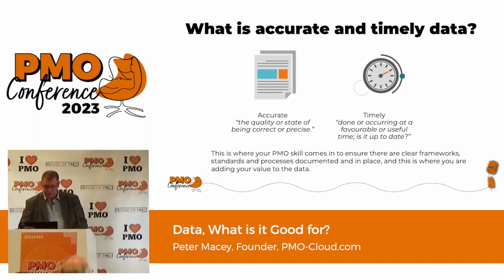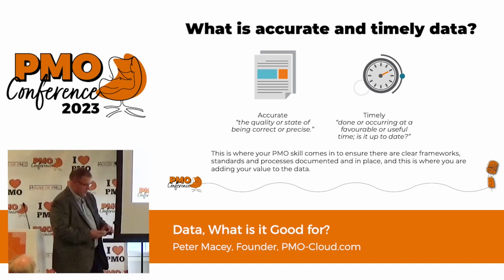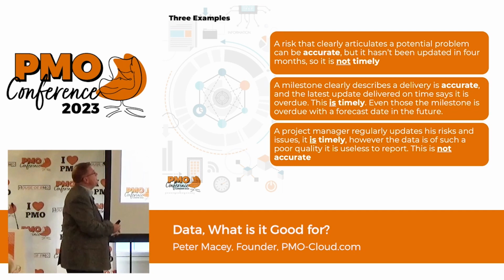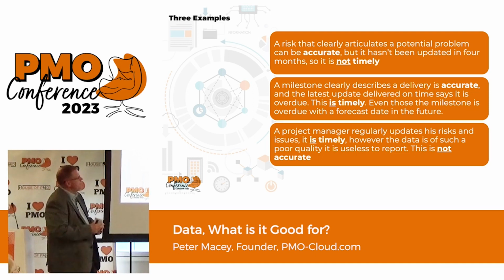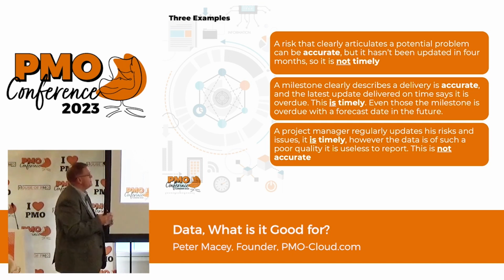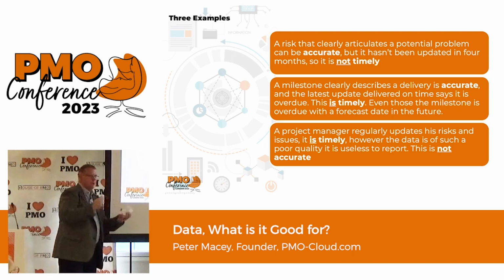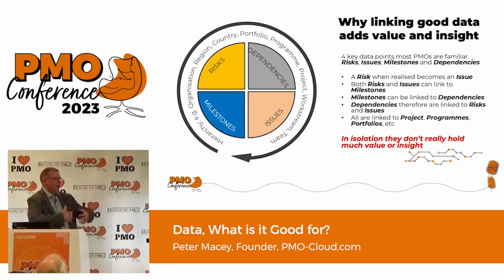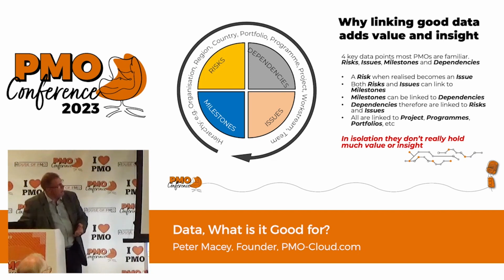Data. What is it Good For?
In this snippet from the PMO Conference Peter Macey discusses what is accurate and timely data.